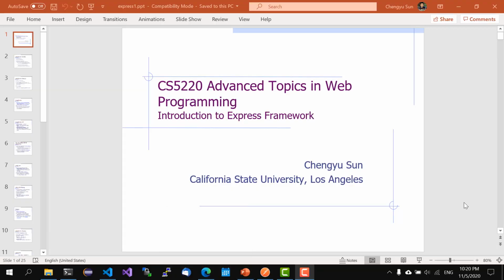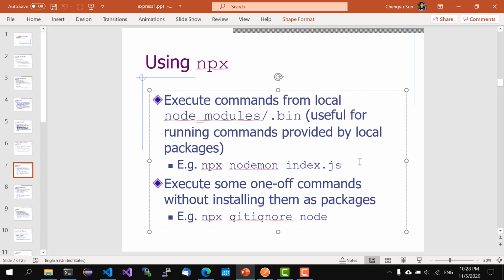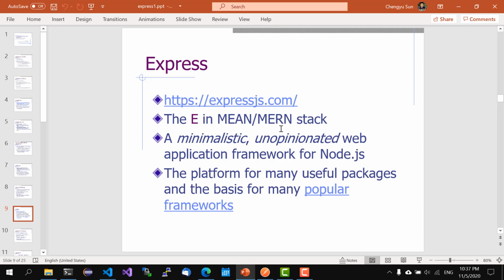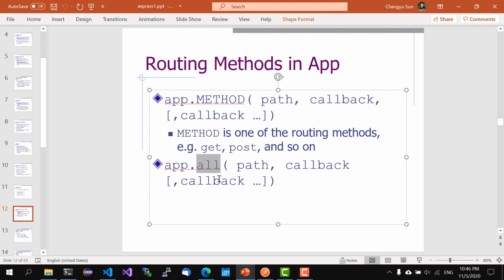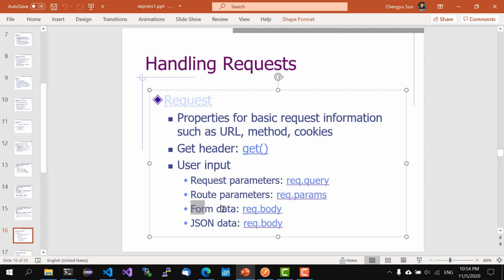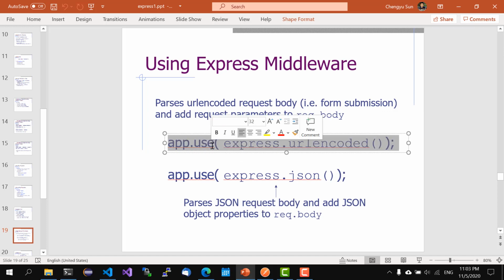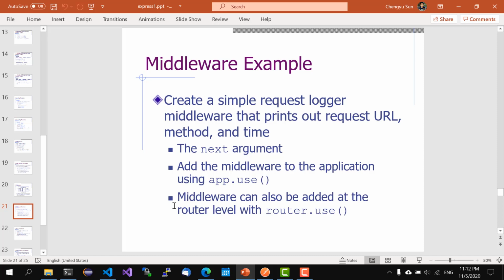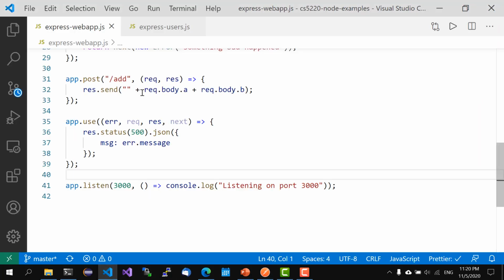Introduction to Express Framework